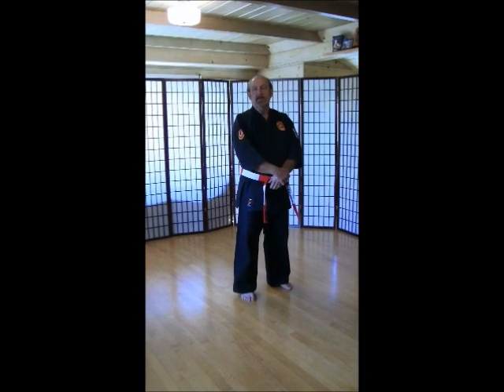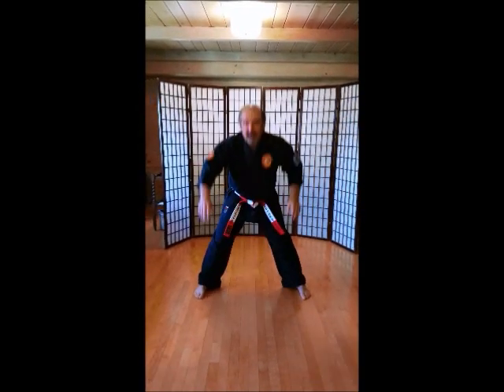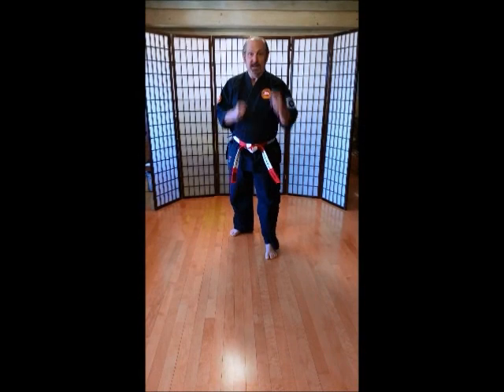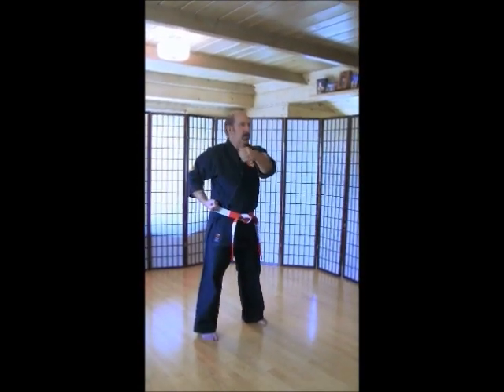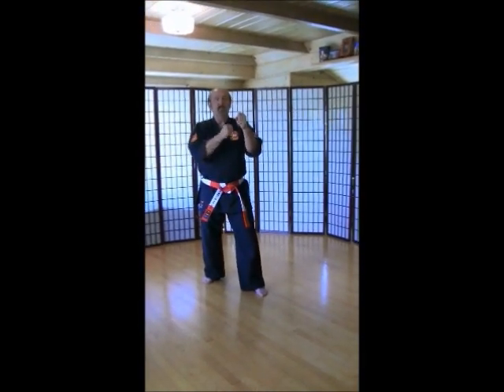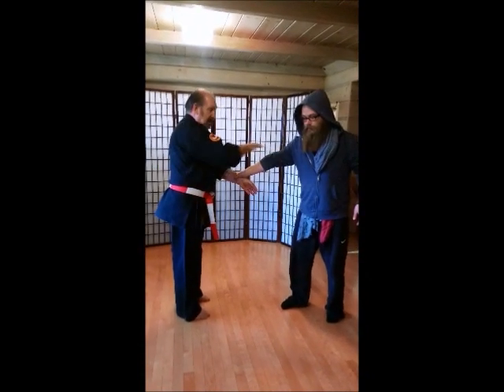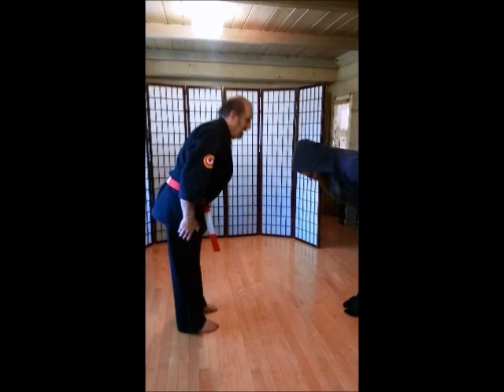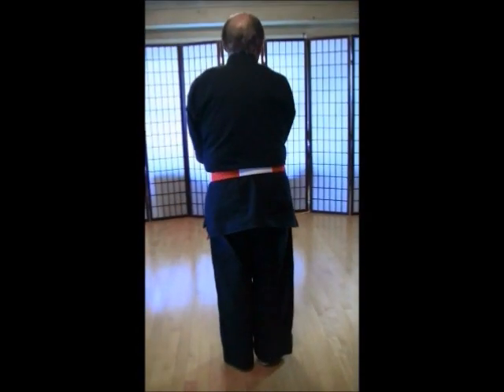Youth Intermediate Full Class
This is an Intermediate Youth Karate class. Remember to "Like" if you or your kids follow it. Thanks, Shihan Jay Gravelle